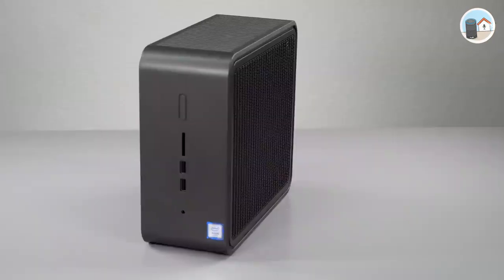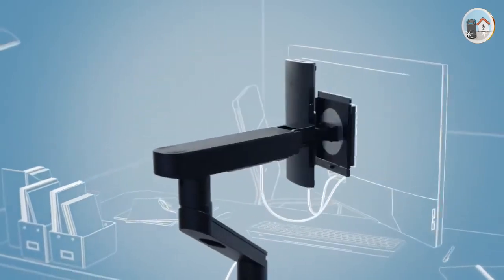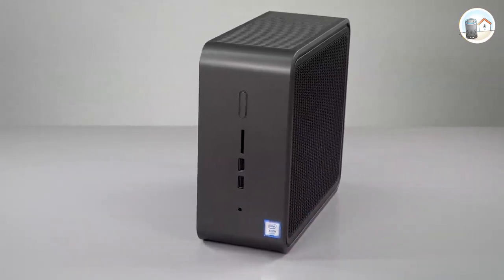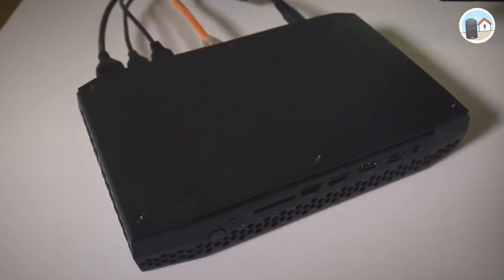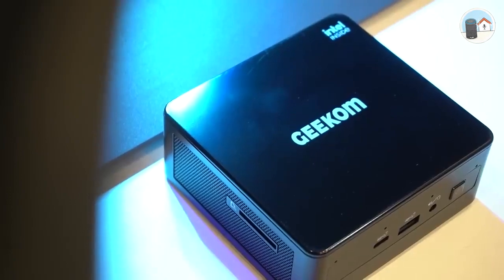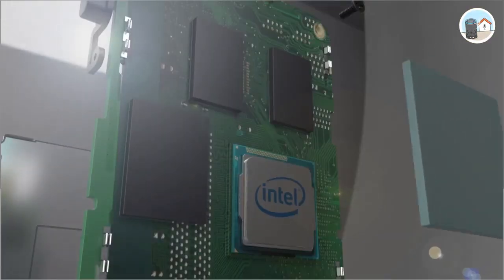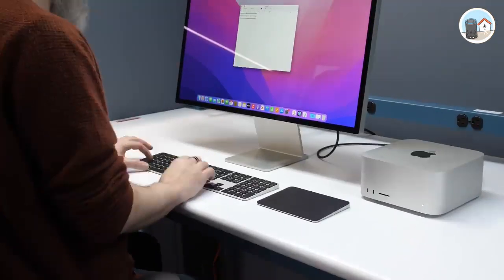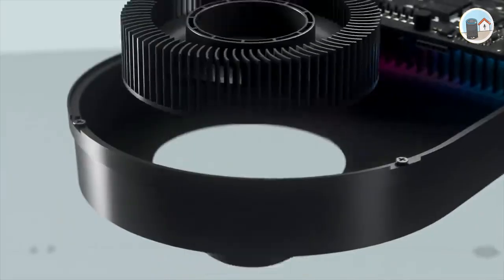7 Best Mini PC of 2022 || Top Mini PCs Review || Most Powerful Mini Pc 2023 | Living Speaker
Living Speaker Presents:
7 Best Mini PC of 2022 || Top Mini PCs Review || Most Powerful Mini Pc 2023

✅ Mini personal computers can range in size from compact versions of traditional desktop computers to portable "stick" computers that can be carried in your pocket. Mini PCs are personal computers that make use of the compact and power-efficient components found in laptop computers to give a surprising amount of processing power in a size that is tiny enough to be concealed behind a monitor. There is a little stick PC or a mini desktop available for nearly everybody these days, with mini PCs designed for anything from video streaming to gaming to virtual reality.
⭐: 𝐖𝐄 𝐔𝐒𝐄 𝐀𝐌𝐀𝐙𝐎𝐍 𝐎𝐍𝐄𝐋𝐈𝐍𝐊, 𝐖𝐇𝐈𝐂𝐇 𝐖𝐎𝐑𝐊𝐒 𝐅𝐎𝐑 𝐌𝐎𝐑𝐄 𝐓𝐇𝐀𝐍 𝐅𝐈𝐕𝐄 𝐂𝐎𝐔𝐍𝐓𝐑𝐈𝐄𝐒
Best Mini PC | Top 7 Best Mini PC
Product links: 👇👇👇

01:50 🔽7. Dell Optiplex 7070 Ultra
03:00 🔽6. Intel NUC 9 Pro
04:21 🔽5. Intel Hades Canyon NUC
05:48 🔽4. Geekom Mini IT8
06:57 🔽3. Azulle Access3
08:05 🔽2. Apple Mac Studio
09:32 🔽1. Apple Mac mini with M1

About Living Speaker:

Welcome To Living Speaker :)

✅ In the LivingSpeaker channel, we review Audio products. If you are an Audio lover and want to learn the best products in this market, you will love our channel!

✅ In this channel. You will find 7 Top Reviews of different Audio products and Review them honestly

➤ Living Speaker is a participant in the Amazon Services LLC Associates Program. I earn through amazon associates from qualifying purchases.

Our motto is to create Incredible videos to create an impact in your life :)